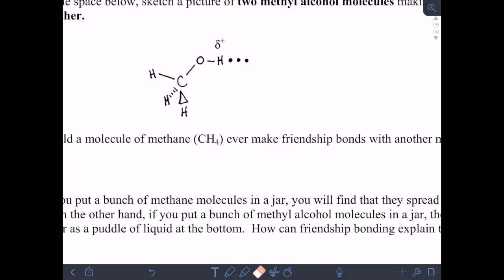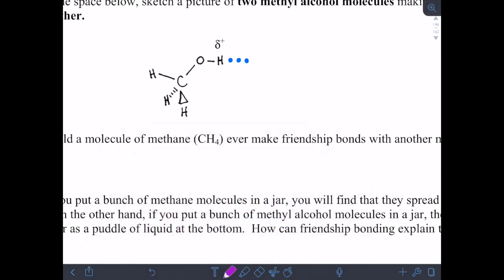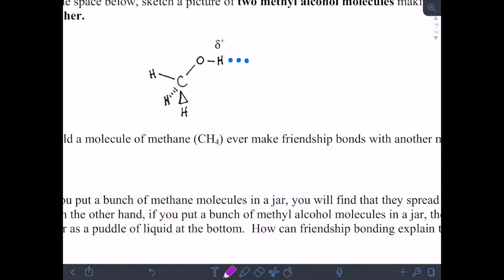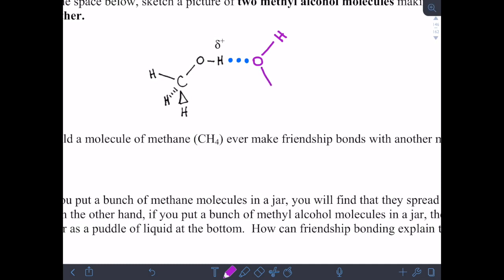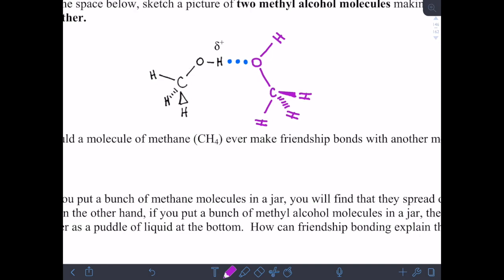#78--Good Friends 1c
This video is about #85--Good Friends 1c